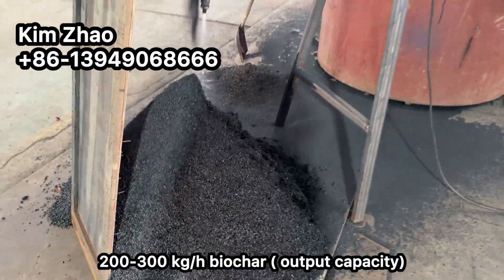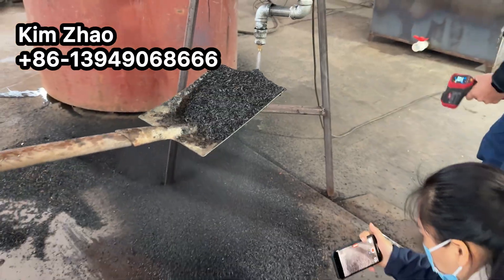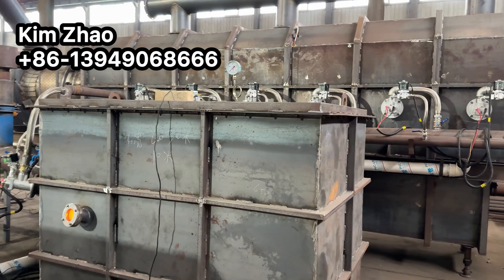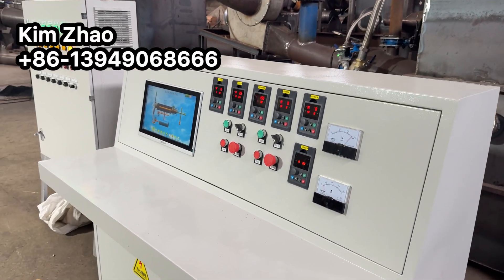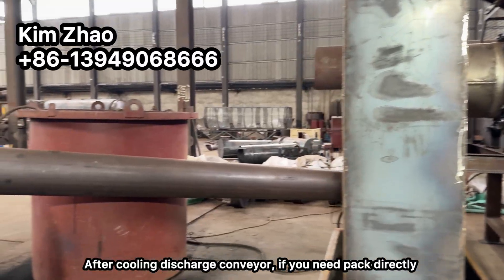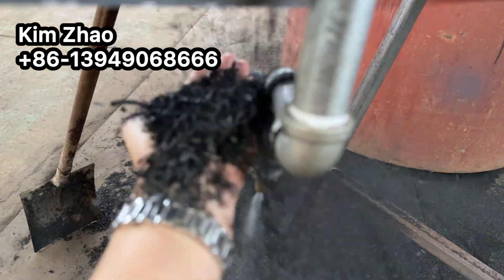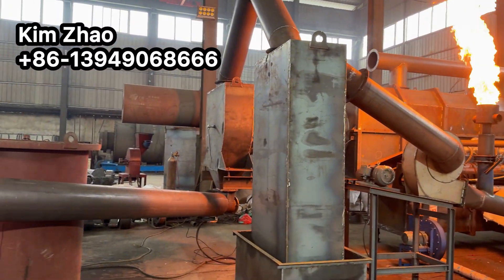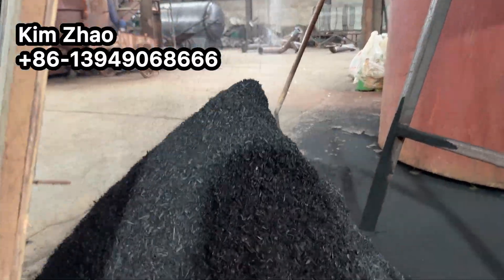Small Continuous Carbonization Furnace for sawdust charcoal biochar production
Smaller scale ( capacity) Charcoal making machine, smaller capacity continuous carbonization furnace.
See the **biochar making machine** in action, processing **biomass** into valuable **biochar**! This setup features a **rotary drum** and **continuous carbonization furnace** for efficient **charcoal** production, turning **waste to energy & biochar**. 🔥
Optimal Temperature Recommendations for Carbon-Based Fertilizer Production

For agricultural applications and carbon-based fertilizer production, moderate-temperature carbonization (particularly 500°C ± 50°C) is generally considered the best option.

Biochar produced at this temperature:

1, Has a well-developed pore structure, significantly enhancing the soil's ability to retain water and fertilizer.

2, Retains sufficient surface functional groups for efficient adsorption and exchange of nutrient ions, reducing nutrient loss.

3, The carbon structure is stable, allowing it to remain in the soil for hundreds or even thousands of years, truly achieving carbon sequestration and emission reduction.

Contact kim if you need a continuous carbonization furnace to produce charcoal/ biochar from biomass materials!